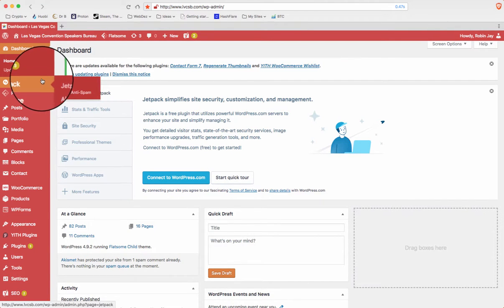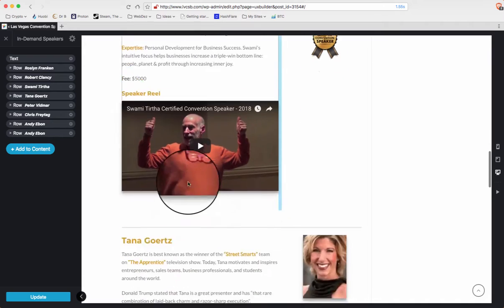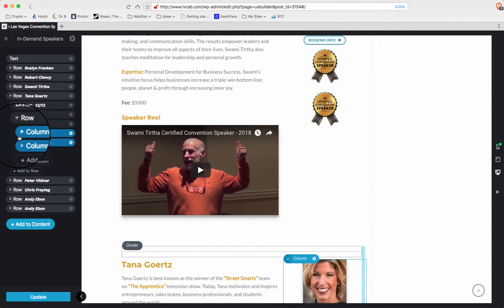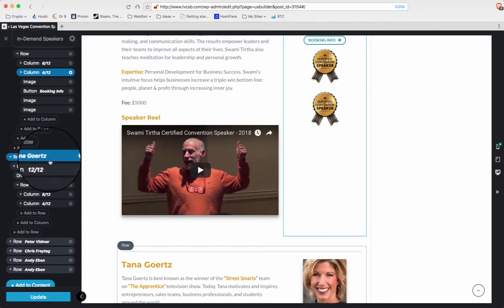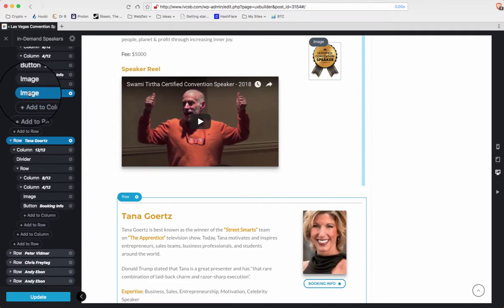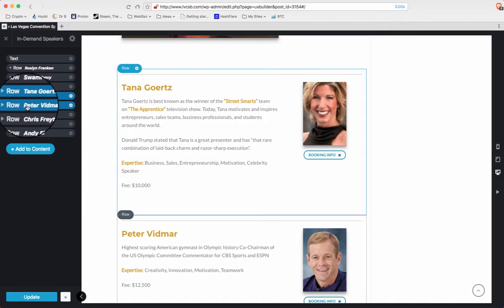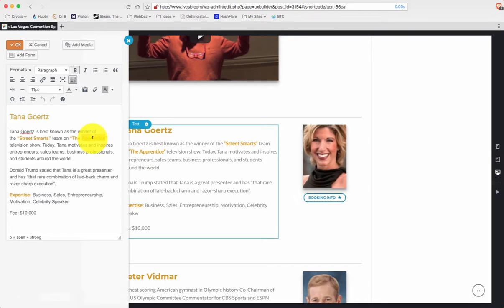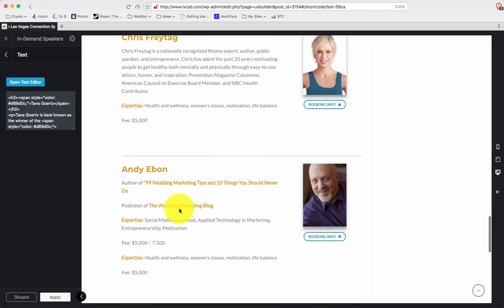How to Edit Pages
World-Class Websites
Instruction how to make changes to your website.

We have set up templates so copy an identical block and then make changes to it.

Make changes on the left side as it is safer and less likely you can make mistakes. (eg, type text on the left side.)